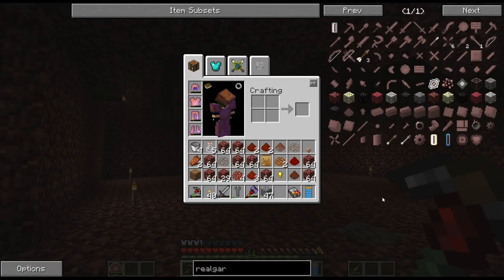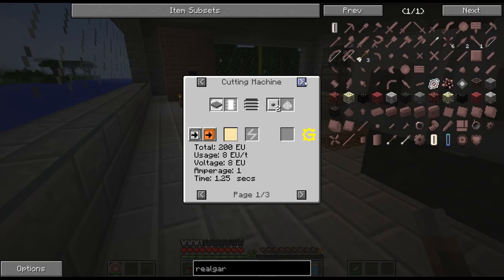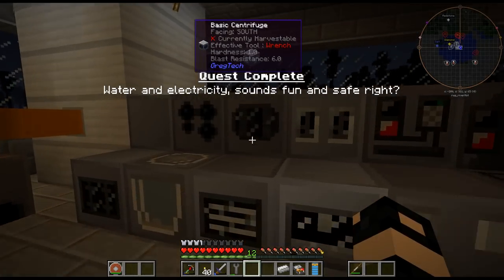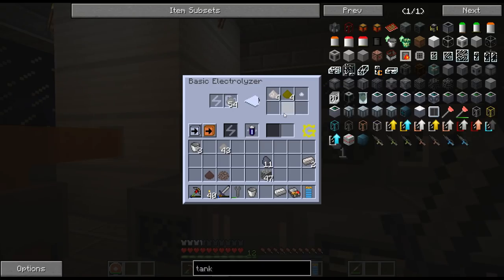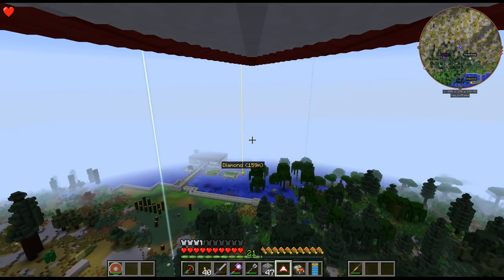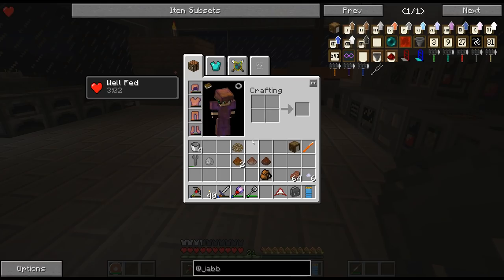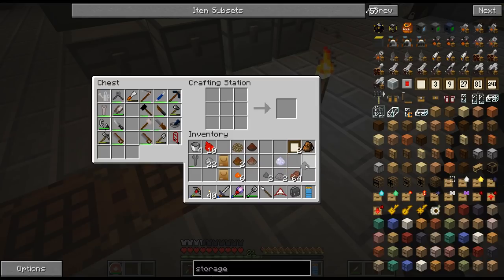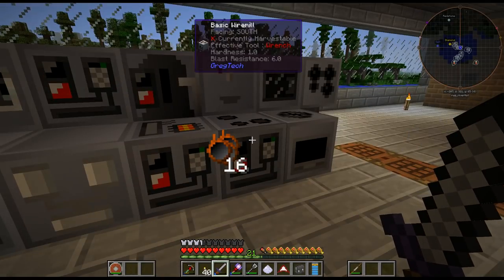Gregtech New Horizons - 31 - Gallium and Arsenic